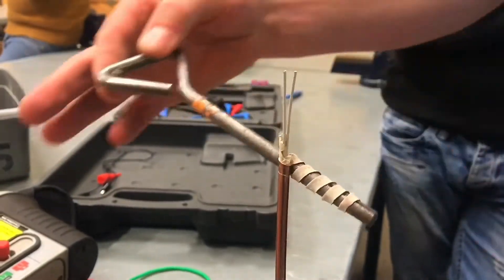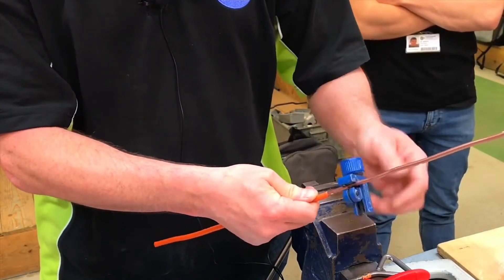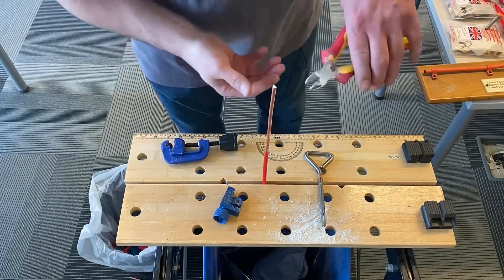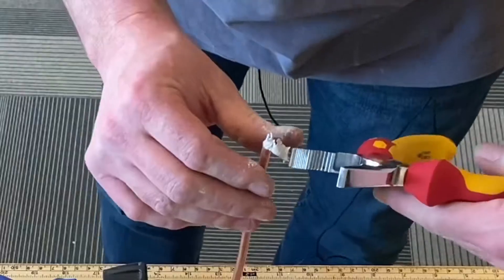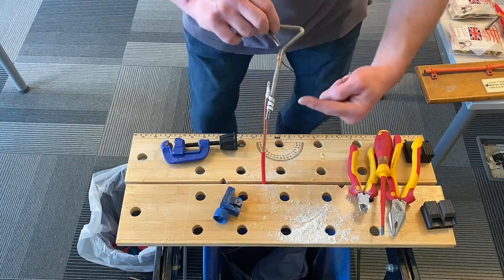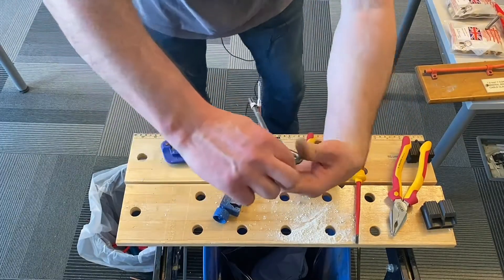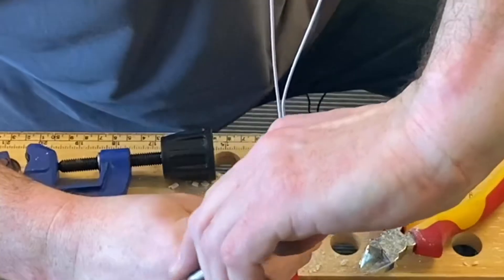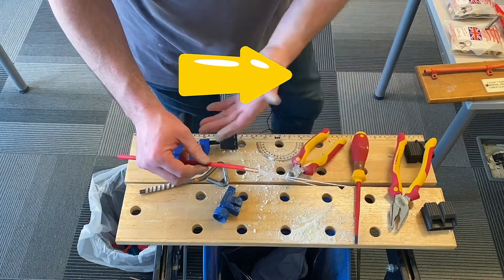How to Strip MICC or Pyro Cable With a Metal Bar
How to strip the ends of MICC (make off MI or Pyro) cable using a key stripper. I demonstrated stripping MICC using the dreaded key stripper which is a lot easier to master than learners and apprentice electricians think. It is important to master the skills required to strip MI cable as it is a required of City and Guilds and EAL Electrical qualifications.

🔵In the next video in this series I will show you how to gland the end of the MICC cable

00:00 - How to strip MICC cable with a key stripper
00:48 - Score round
01:45 - Make a flap
02:18 - Stripping with side cutters
02:51 - Key stripper
03:04 - Technique
04:20 - Exit point
04:58 - Slowly does it